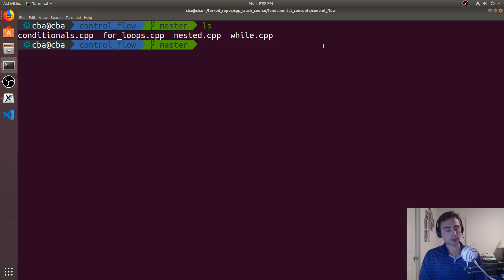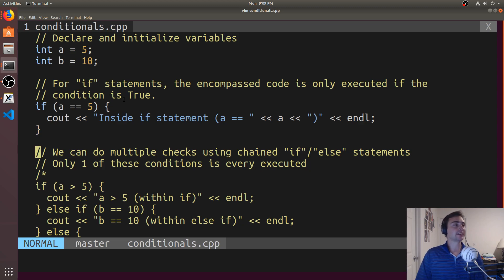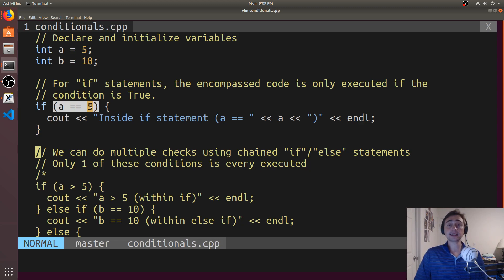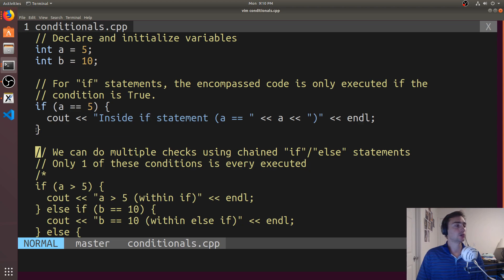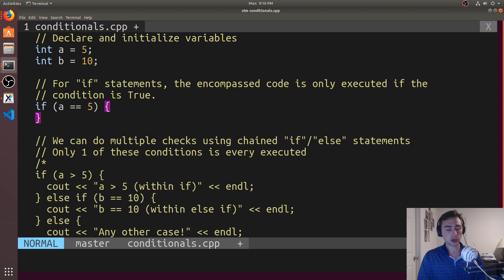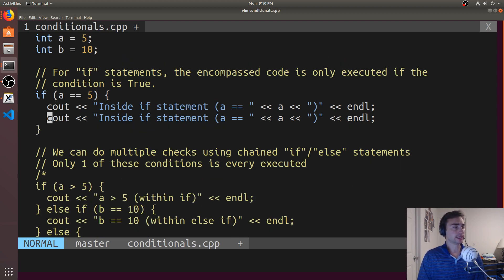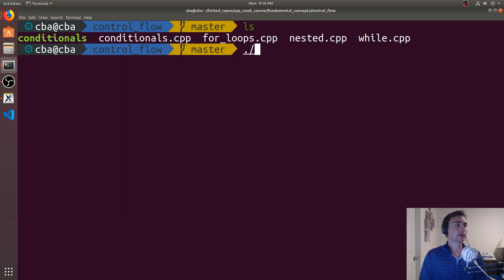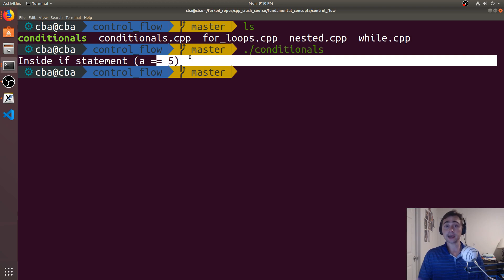C++ Crash Course (v2): Control Flow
In this video we go over the basics of control flow in C++!